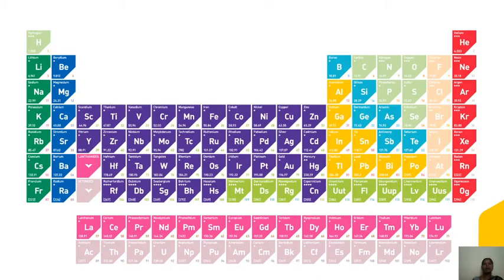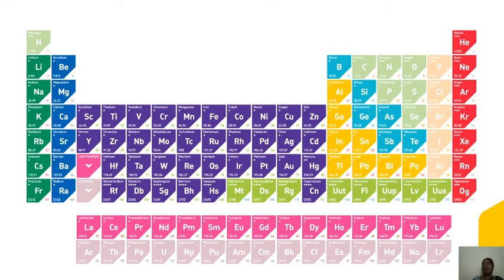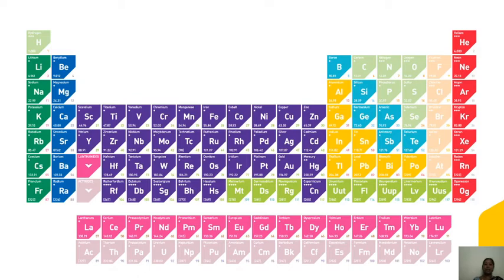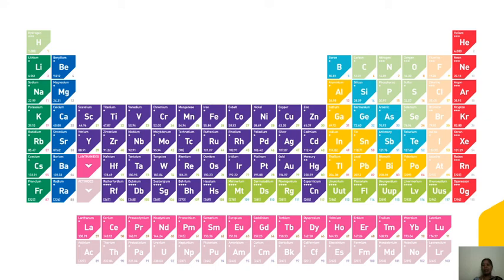Periodic table Explained clearly